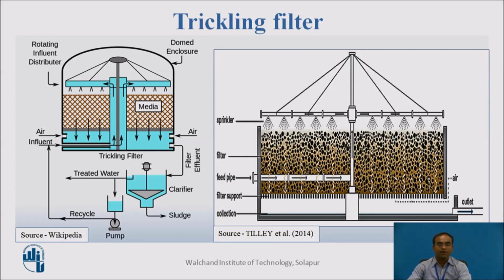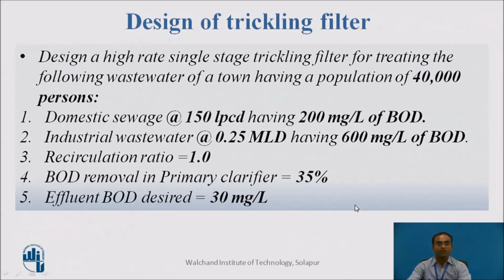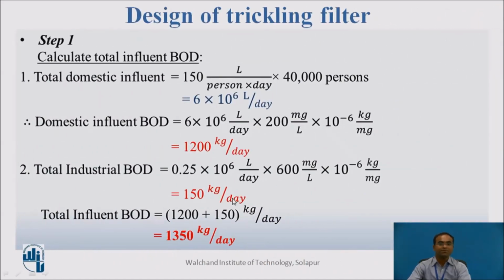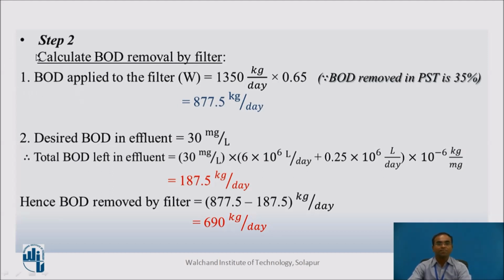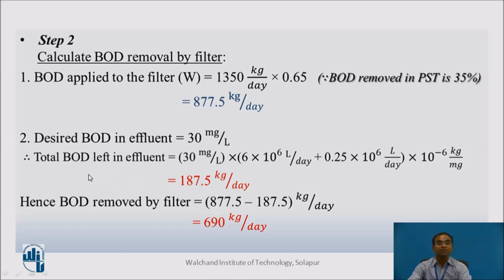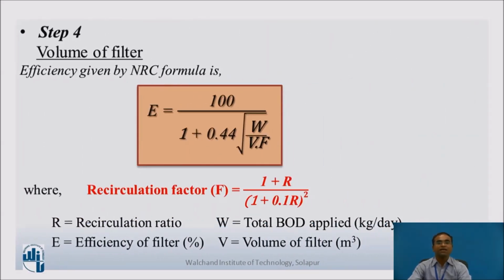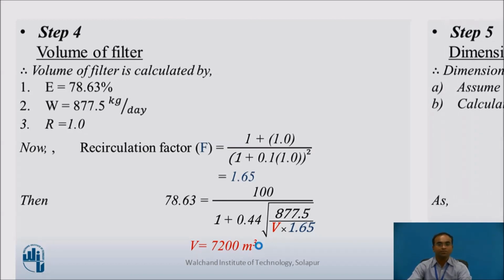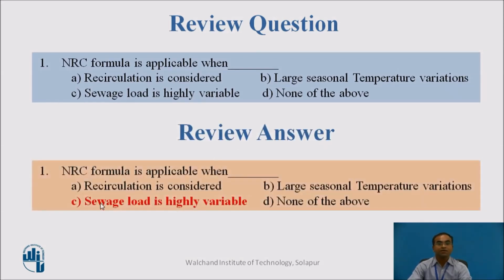Tricking Filter Calculation & ETP STP plant Desing Calculations, BOD load,COD, HRT SRT,Dosing Seting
Tricking Filter Calculation & ETP STP plant Desing Calculations, BOD load,COD, HRT SRT,Dosing Seting, Wastewater treatment plant desing Calculation, COD BOD, Activated Sludge Process, All Calculation